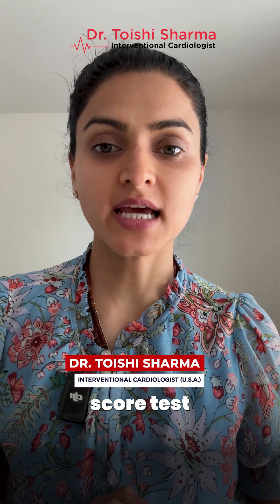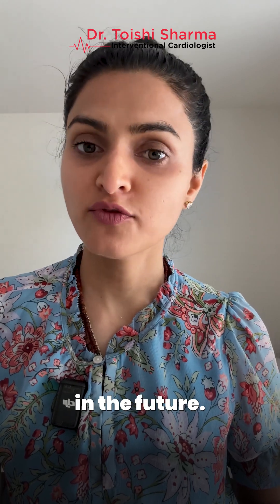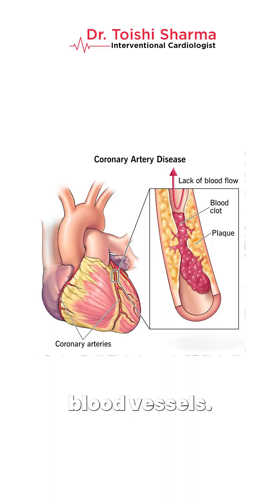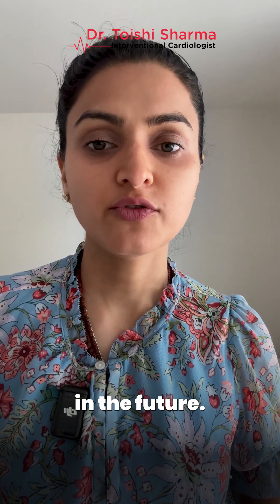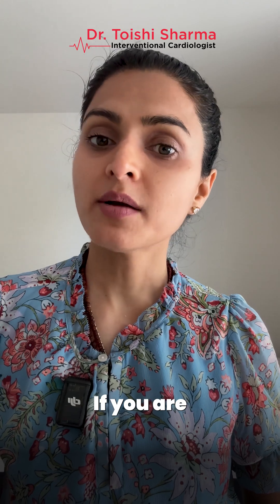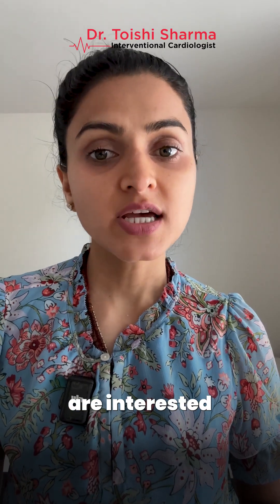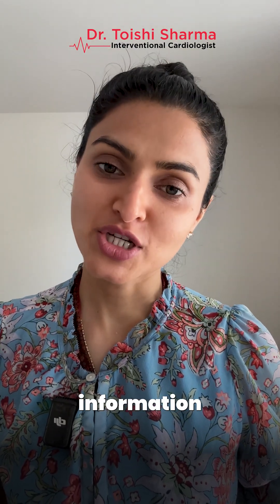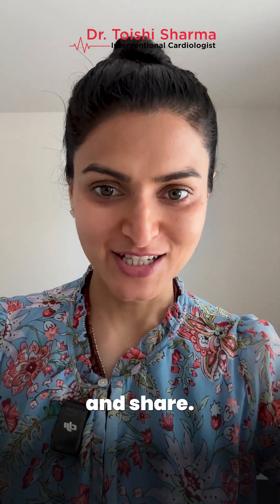What Is Coronary Calcium Score Test? Interventional Cardiologist In USA - Dr Toishi Sharma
Dr. Toishi Sharma, an Interventional Cardiologist from South Carolina, USA, explains what a Coronary Calcium Score Test is and why it matters for your heart health.

What is coronary calcium score test
Coronary calcium scan explained
Calcium score test for heart
Who should get a calcium score test
CT scan for heart blockage
Calcium score and heart attack risk
Normal range of calcium score
High coronary calcium score meaning
Is calcium score test accurate
Coronary artery calcium test benefits
Calcium score vs stress test
Cost of coronary calcium scan USA
Coronary calcium score test preparation
When to do calcium score test
Early detection of heart disease
Non-invasive heart tests
CT scan for coronary artery disease
Dr. Toishi Sharma
Calcium score for heart health check
Low calcium score good or bad
Interventional cardiologist in USA
Interventional Cardiologist in South Carolina, USA,